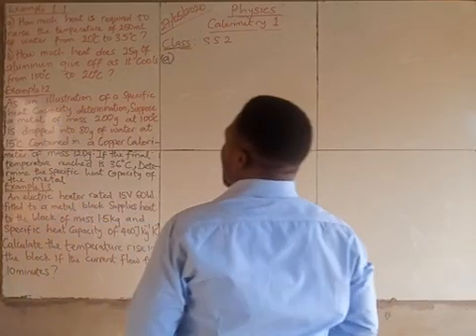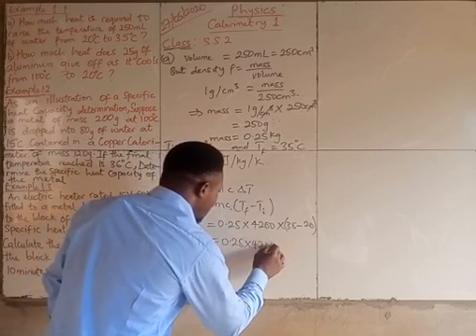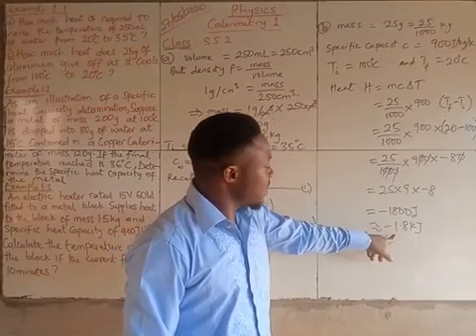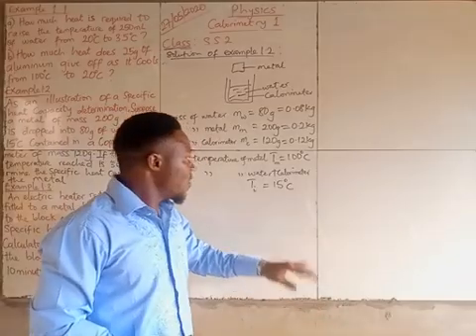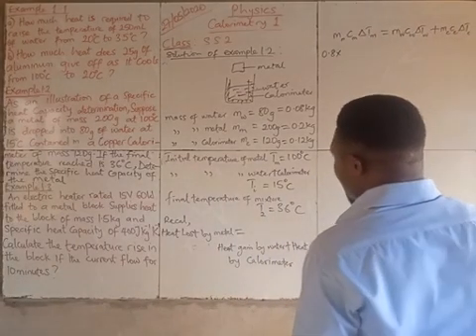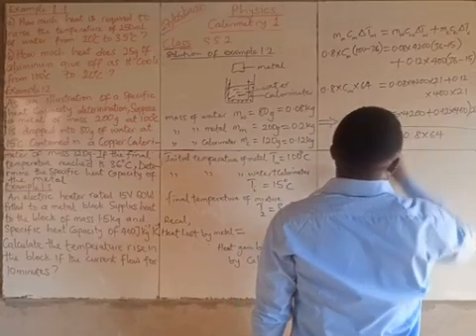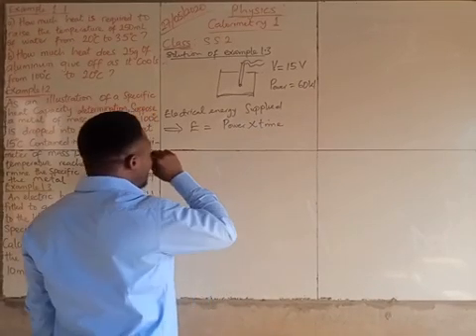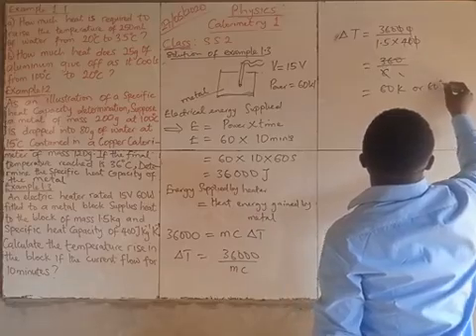Calorimetry (part 1)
Solutions to Examples in Calorimetry